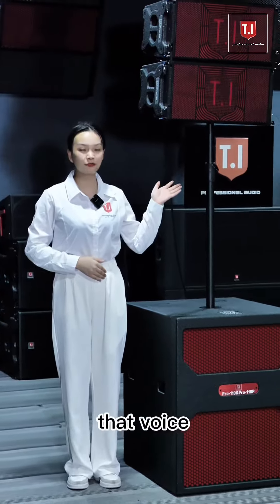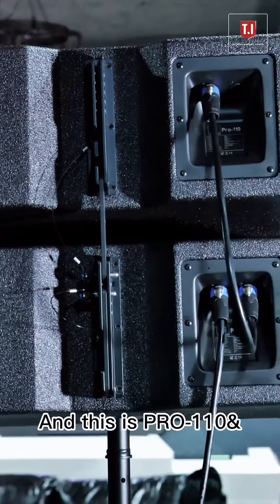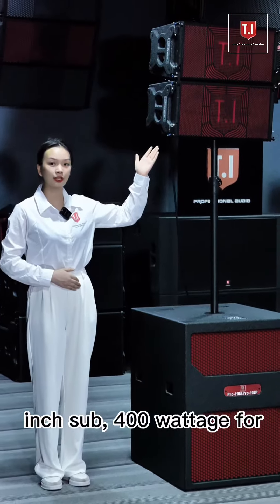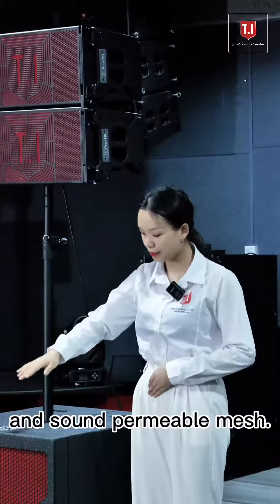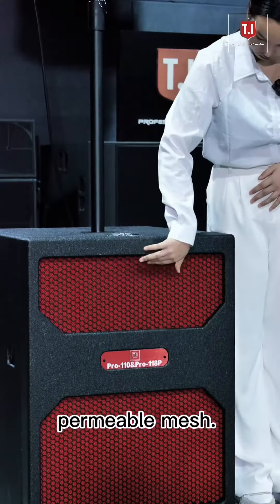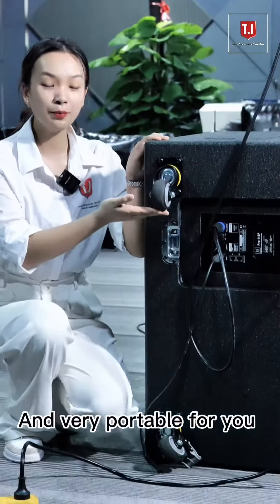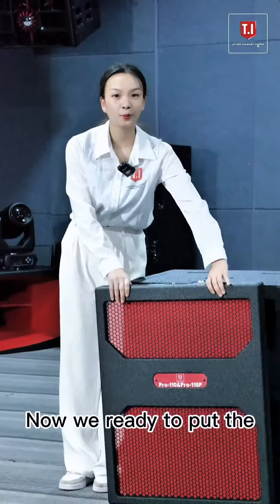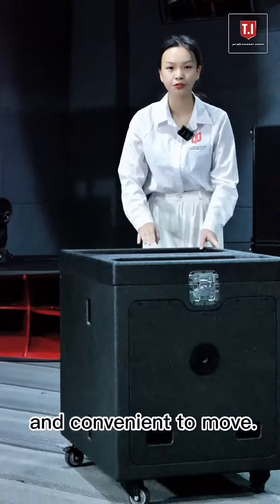Pro 110& Pro 118P introduction video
Half Price! T.I 12th Anniversary Gift
T.I Audio 12 years 1st time promotion to feedback market.
Pro-110&Pro-118P full set active line array with mixer,mics for 500 people events,Original Price 5000USD,Now is 2500USD,Only Order in September!!!
The gate to join T.I Distributor with this setting,we give certficate,T-shirts,hats.